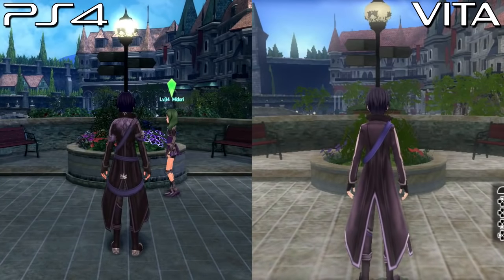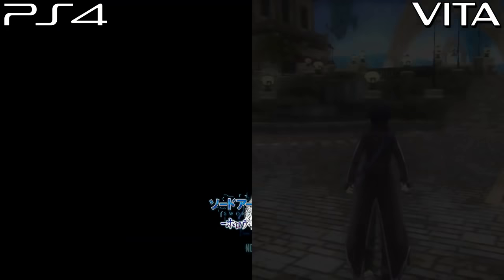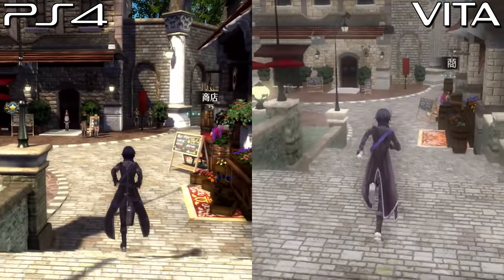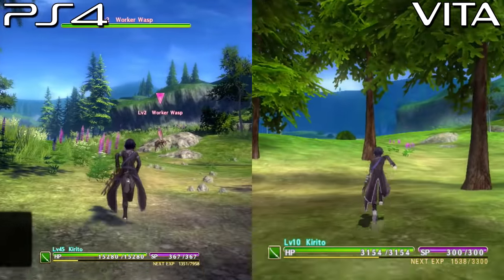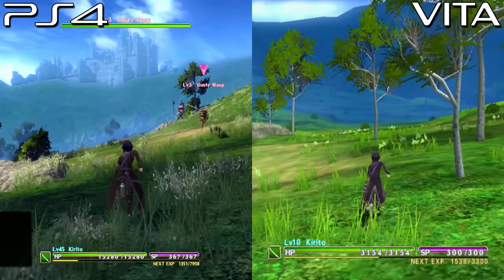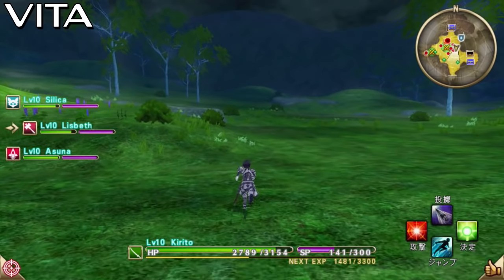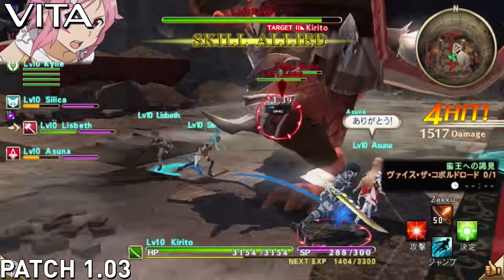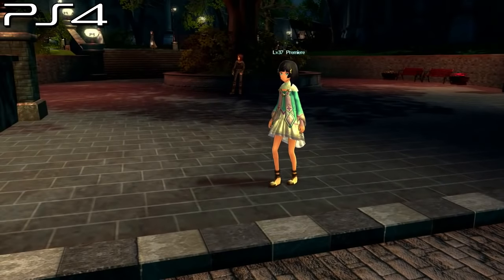HOLLOW REALIZATION - Which Version is Best For You?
This game is Sword Art Online: Hollow Realization. In this video I'll be showing a comparison video of the Vita and PS4 versions.

🔰 Members can support the production of new content & get additional perks! 🔰
To become a Member click the 'JOIN' button or use this link!

Sword Art Online: Hollow Realization

Sword Art Online: Hollow Realization takes place in one of the stages set within the original Sword Art Online and will give fans the chance to experience the “Sword Art Online” world from the very beginning. Taking on the role of Kirito, players enter a new VRMMORPG world called “Sword Art Origin”, which was created on the game’s original sever, giving players flashbacks of memories from past events. Players will enter the early period within the “Sword Art Origin” world and must find a way to win the game one more time.